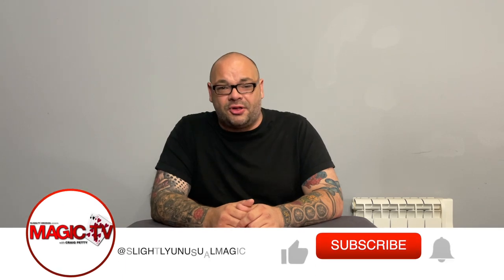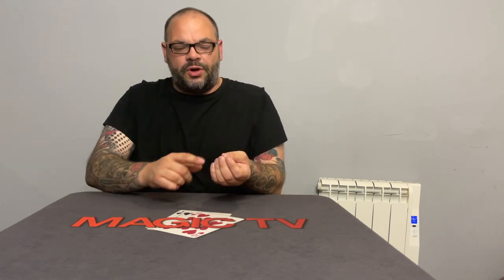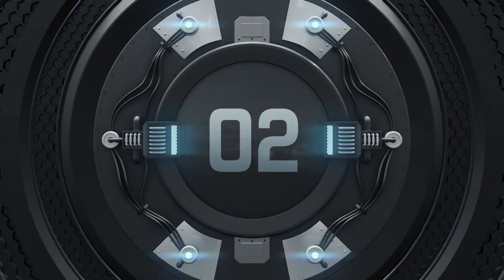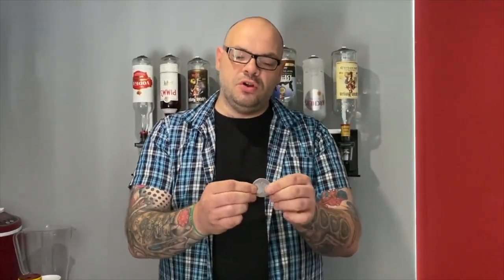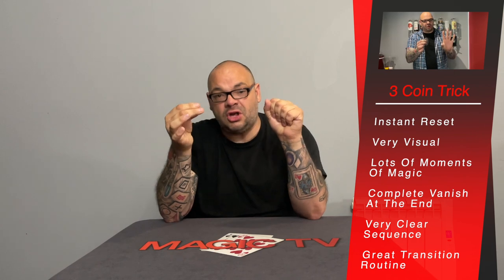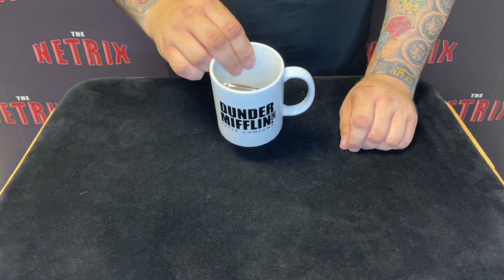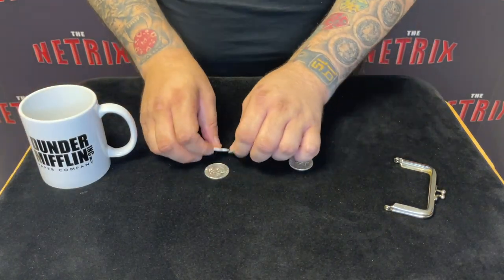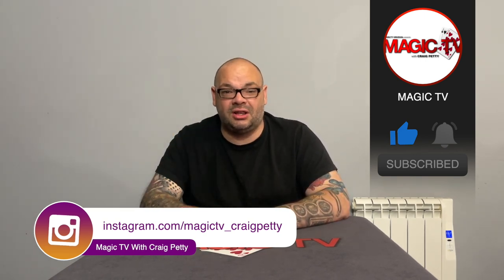3 Opening Coin Productions You Have Never Seen Before | Magic Stuff With Craig Petty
3 Opening Coin Productions You Have Never Seen Before - Magic Stuff With Craig Petty

Chapters
Intro - 00:00
3 Pieces Of Silver - 1:07
The 3 Coin Trick - 6:17
Money Maker - 13:25
Outro - 18:38

Craig Petty is back with another episode of our very popular '3 Best Tricks' series.  Craig highlights three older or less well known routines that you might not have seen before.

In this video Craig talks about ways to open your coin act.  Establishing credibility and grabbing the audience's attention is very important especially when performing with coins.  If you pick the wrong routine the audience will not buy into your performance at all.  In this video Craig talks about three opening coin productions you have never seen before.  These are routines designed to start your close up act with a bang.  Each of them is quick and magical and there is a lot of magic happening in a very short period of time.

The three coin routines that Craig looks at are:

1. Three Pieces of Silver by Rune Klan - Learn it from Runes World by Vanishing Inc

2. The Three Coin Trick (also known as M.A.Y.B.E.L.L.I.N.E.) by Geoff Latta learn it from New York Coin Seminar Volume 1: Coins Across - DVD

3. Money Maker by Craig Petty.  Learn it from The Netrix